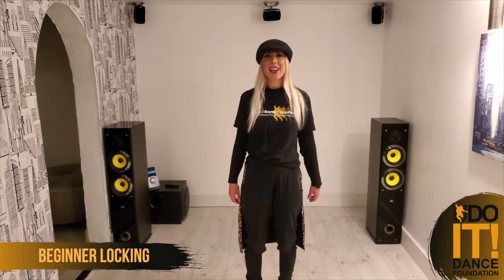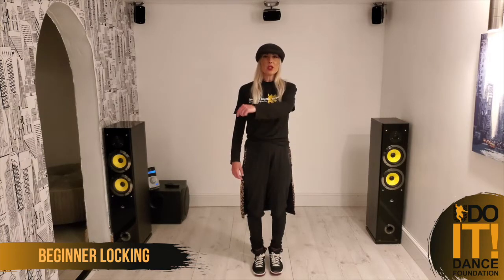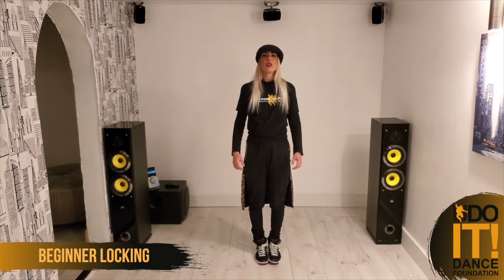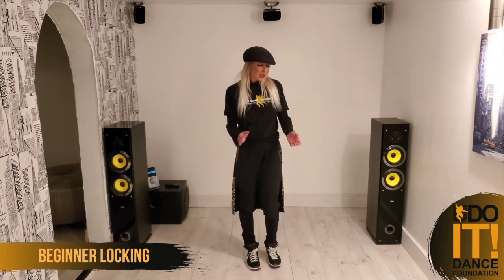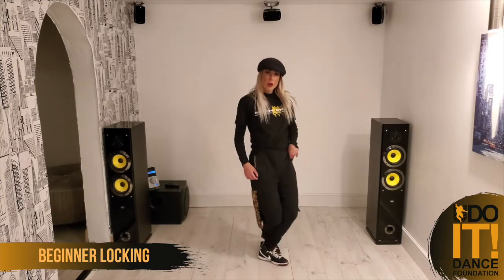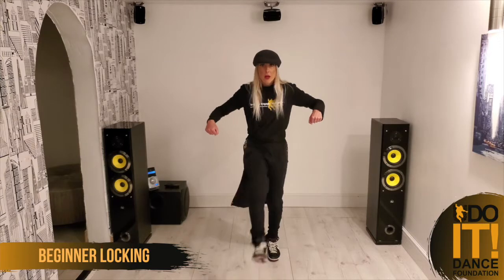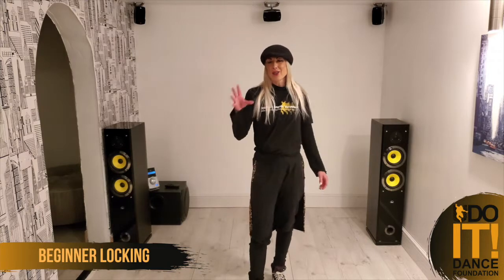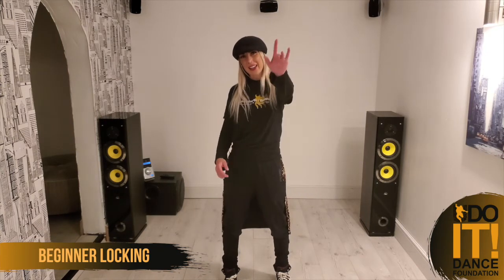Beginner Locking with Vicky Allen - Learn Streetdance with UDOIT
Get involved and learn this fun engaging routine to Bruno Mars - 24K with UDOIT Deliverer Vicky Allen!

This is perfect for all ages and abilities, Give it a go with your household.